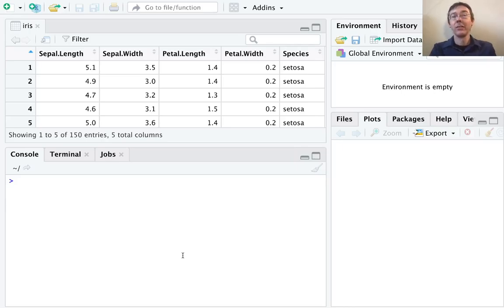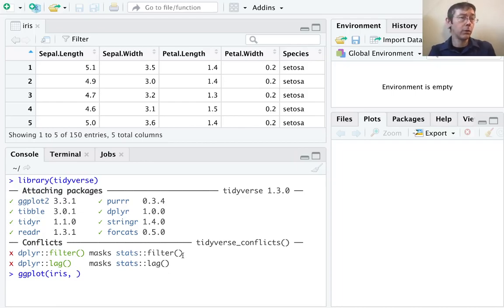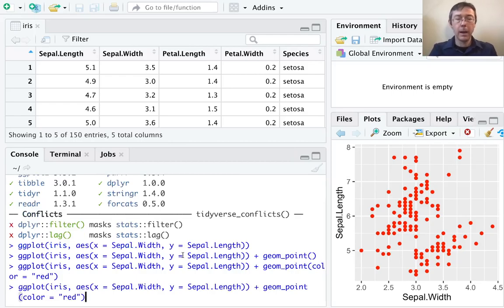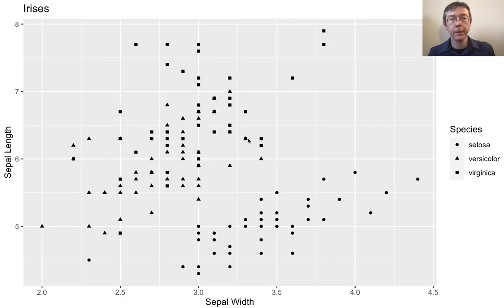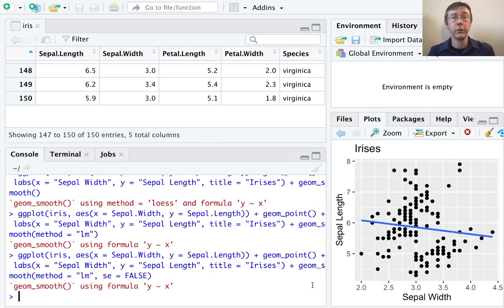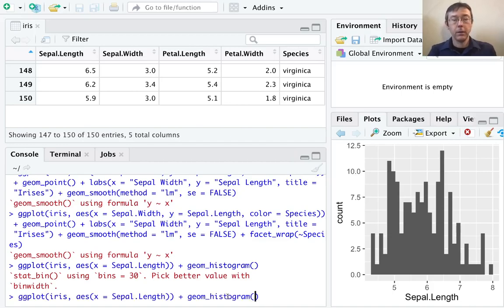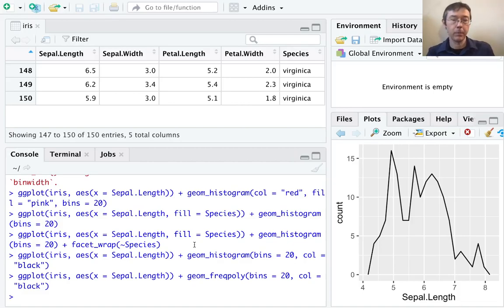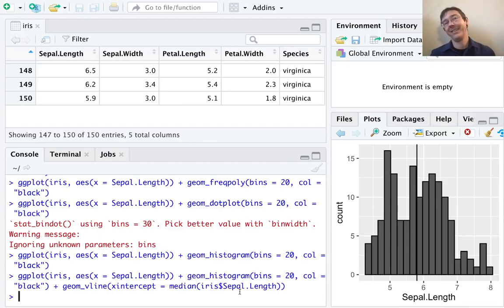Graphics in R with ggplot()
The ggplot() function is an exceptionally versatile way to produce beautiful graphics in R. Let's get started!